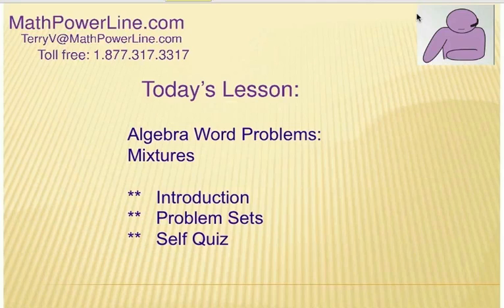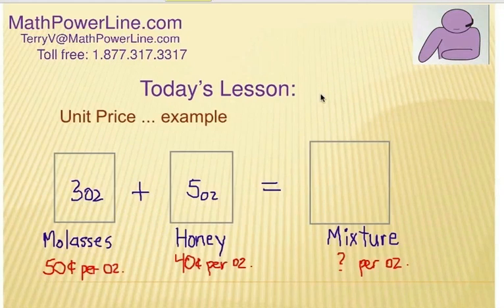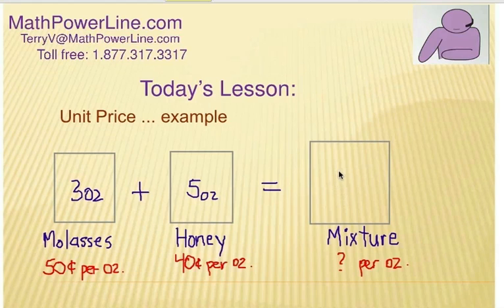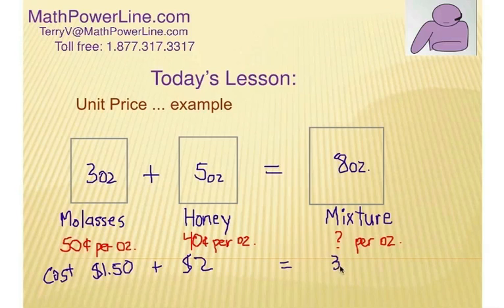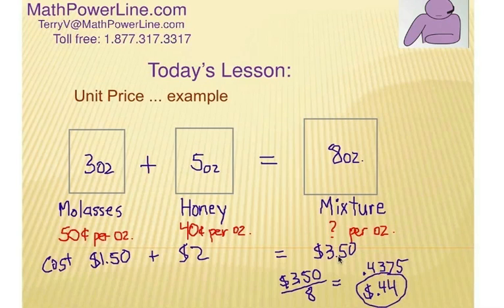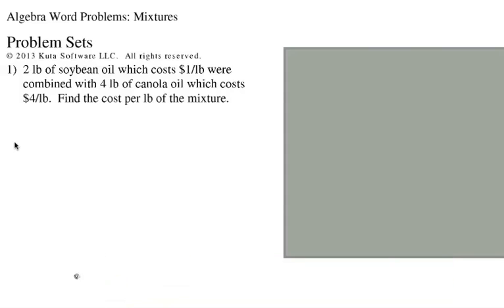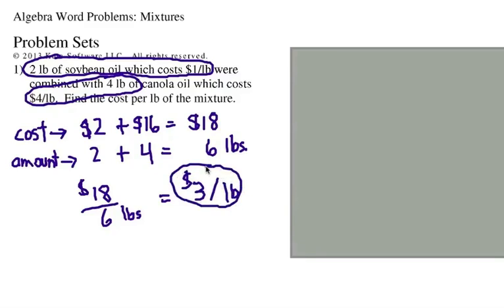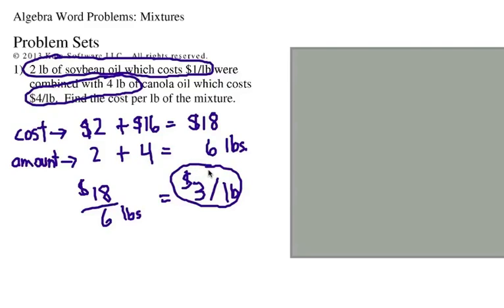Algebra Word Problems: Mixtures Part 1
Algebra word problems that involve mixtures are common on standardized tests.  This video shows you how you can understand percent concepts and equations.